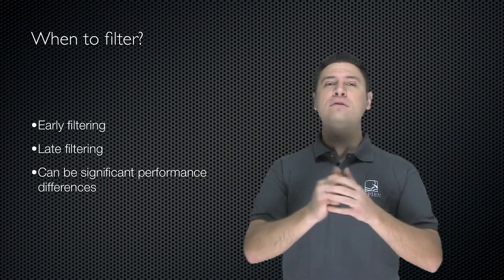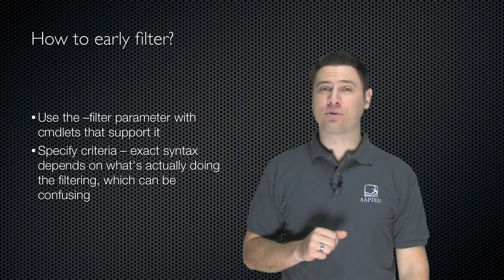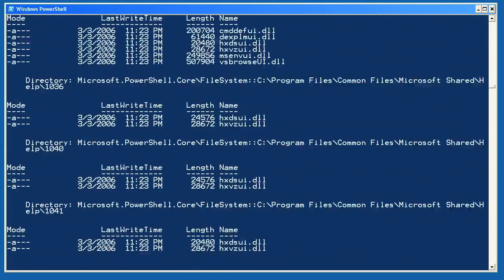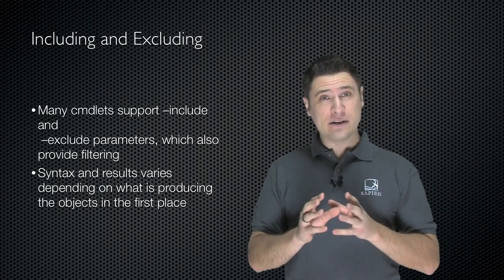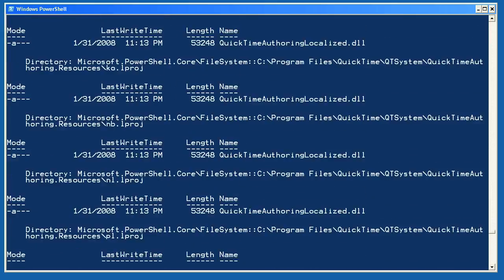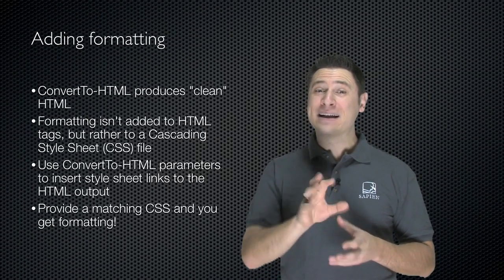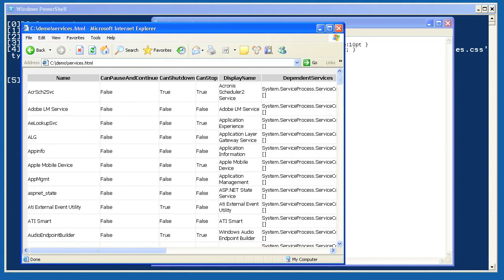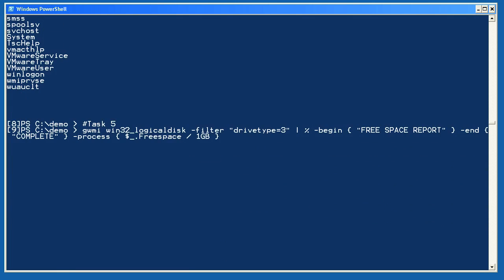Windows PowerShell Intermediate Chapter 01 - Advanced Filtering and Cmdlet Techniques